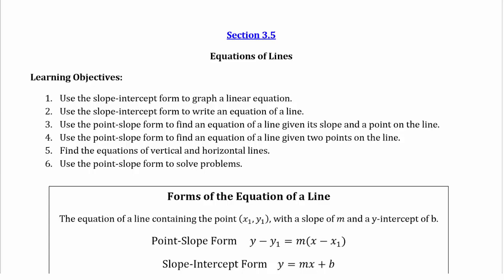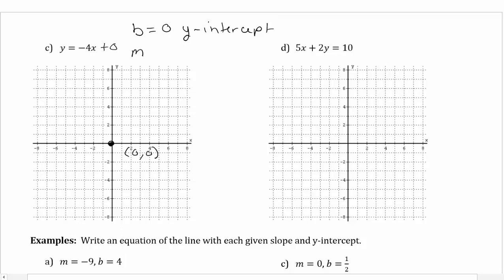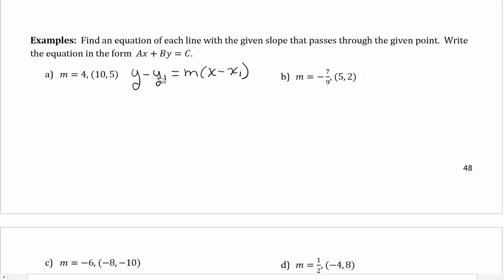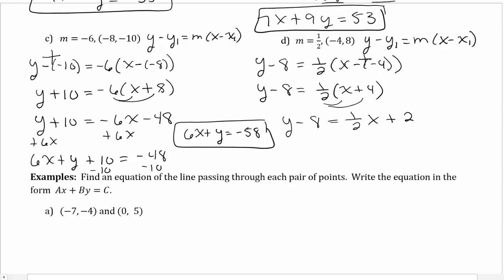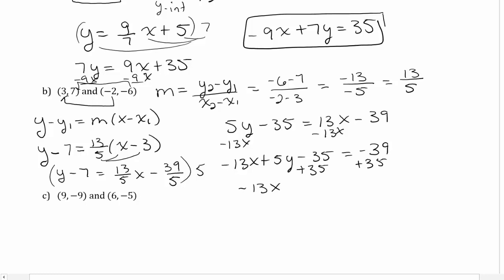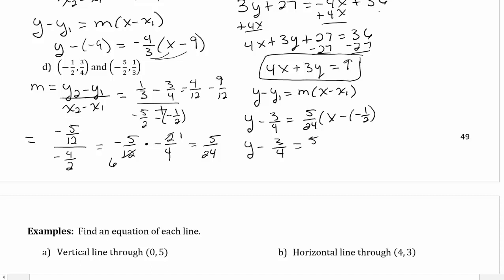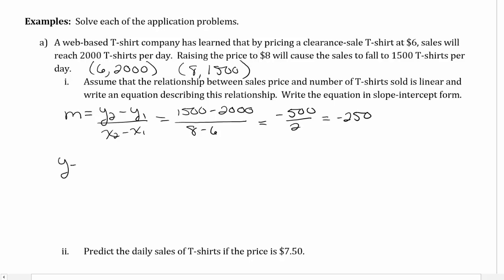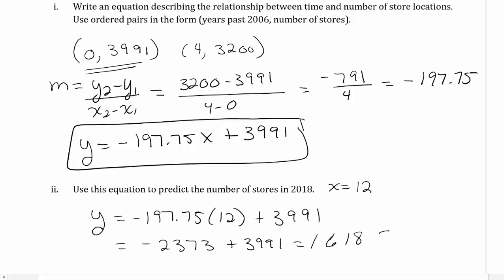Section 3_5